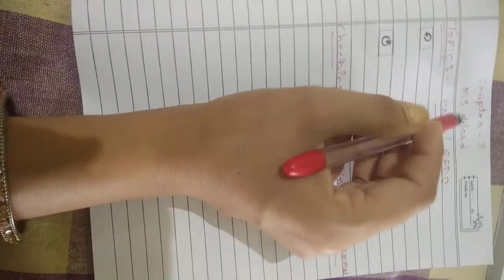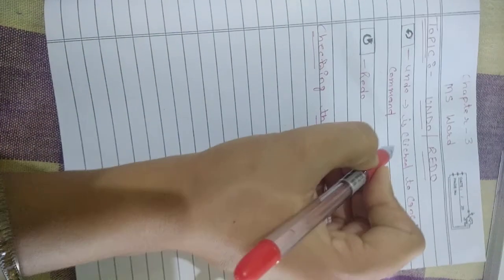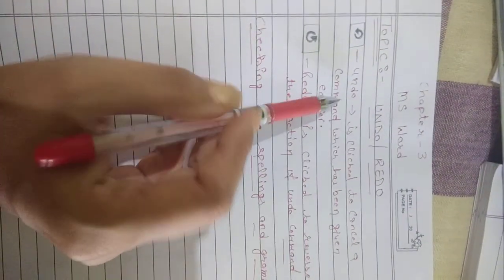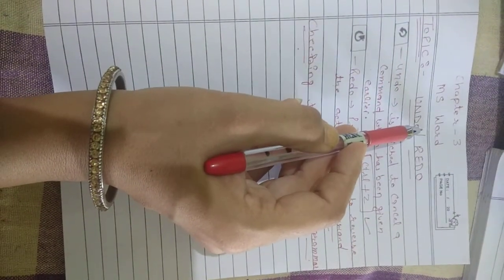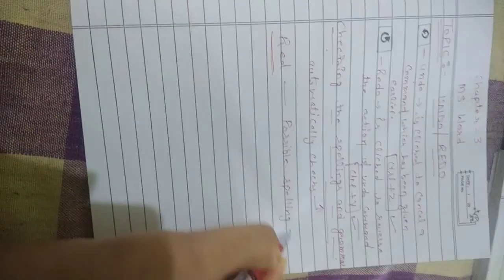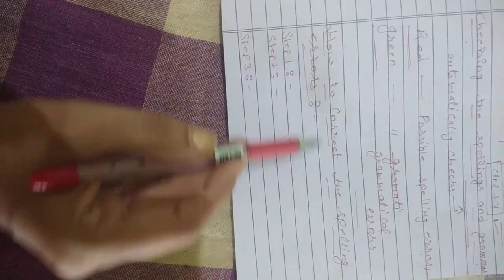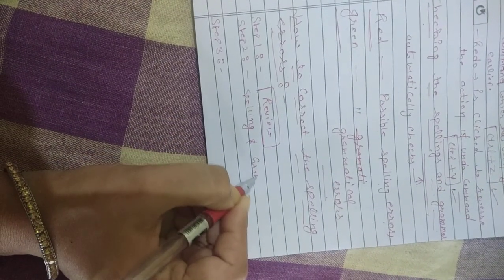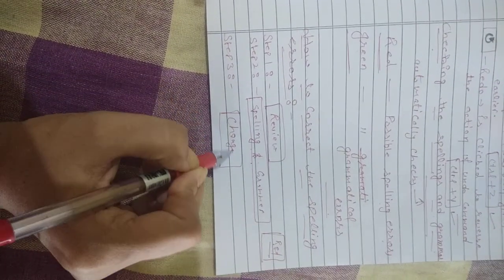Undo/Redo Checking the spelling and grammar